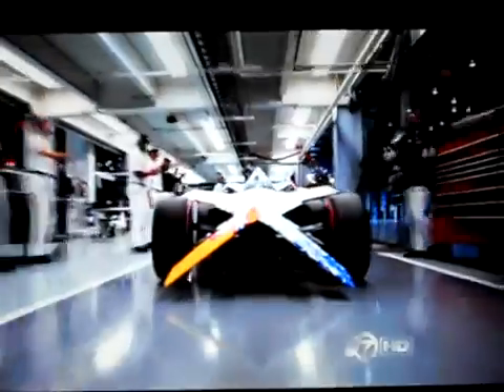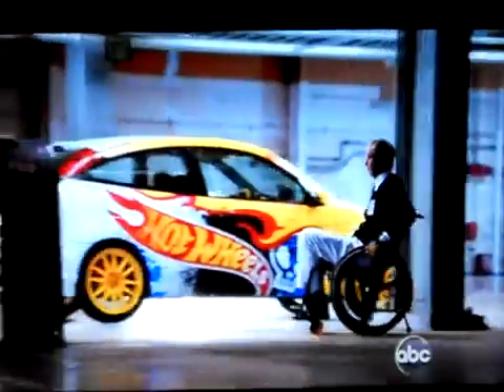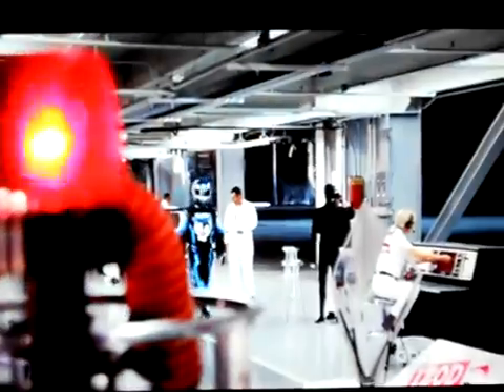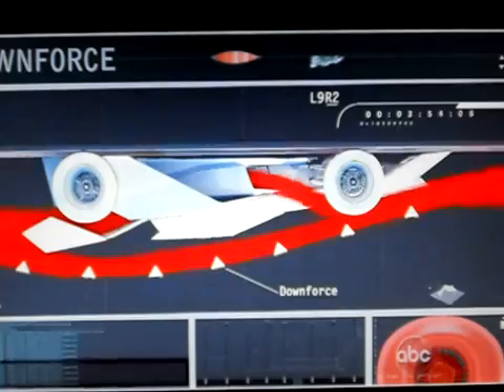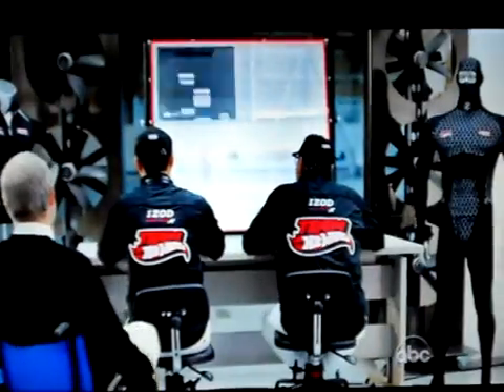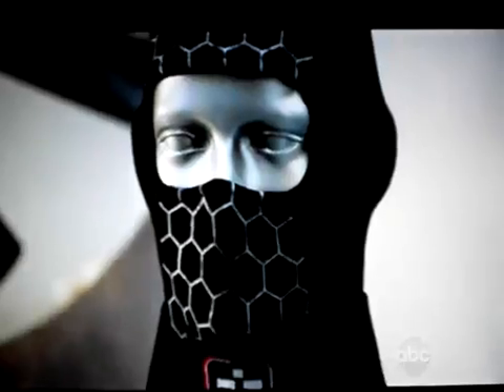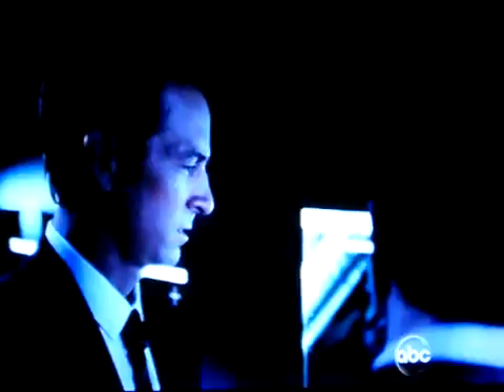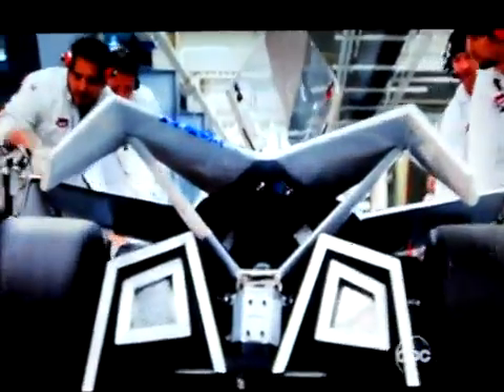Cinematica 3 - Hot Wheels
Pista real da Hot Wheels, testando o empuxo em um carro que se movimenta "de cabeça para baixo" em uma pista. A aceleração chega a 12g e o piloto desmaia.
Tanto a aceleração inicial quando a frenagem final são realizadas através de um dispositivo eletromagnético. O piloto é monitorado por uma roupa especial.
FANTÁSTICO!
Copyright: WLS-TV ABC-7 Chicago 2011, ABC Broadcasting 2011, Hot Wheels 2011